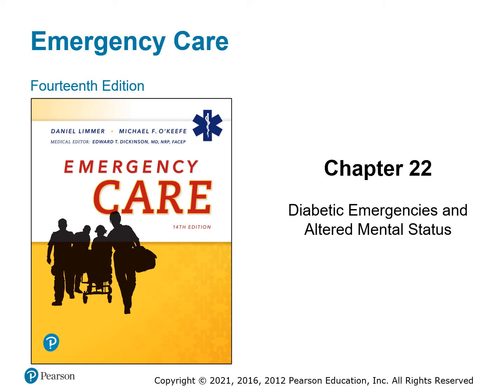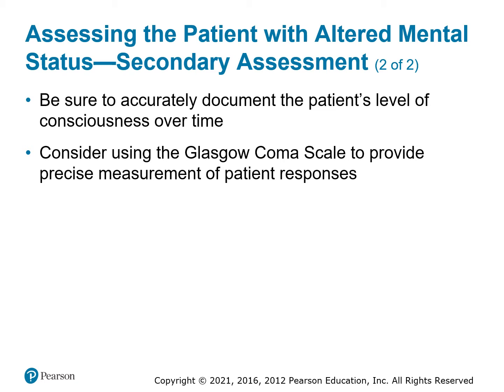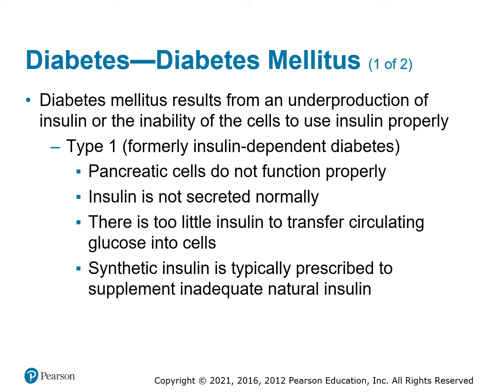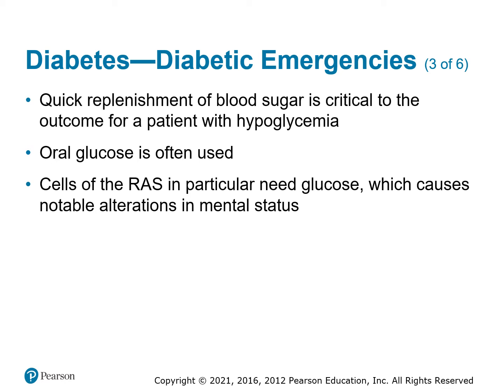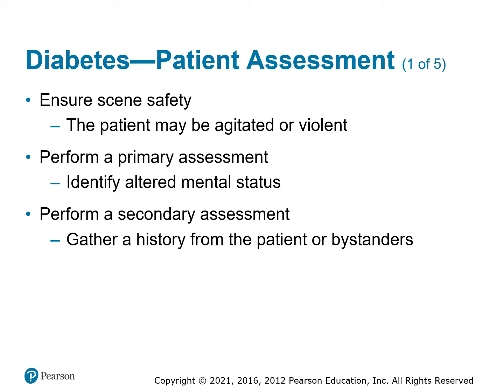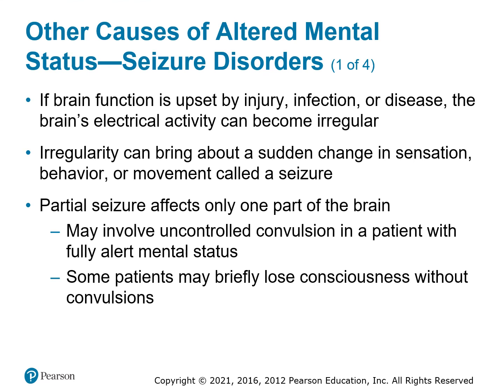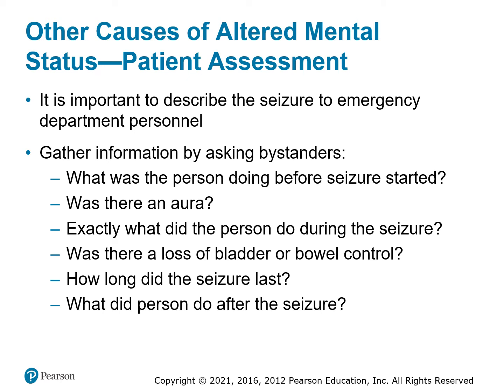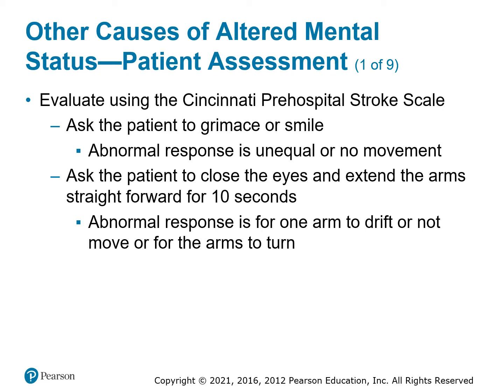Ch 22 Diabetes and AMS video presentation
EMT1 lecture. Brain tissue requires a constant supply of oxygen, glucose, and water to perform its required functions.